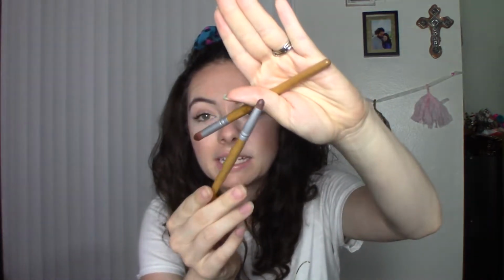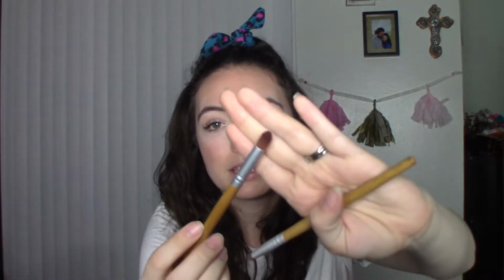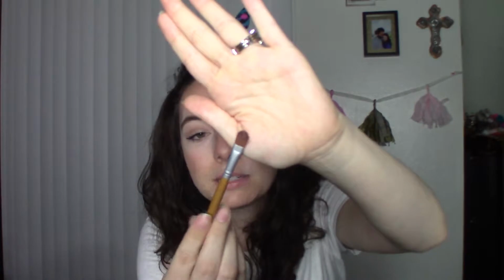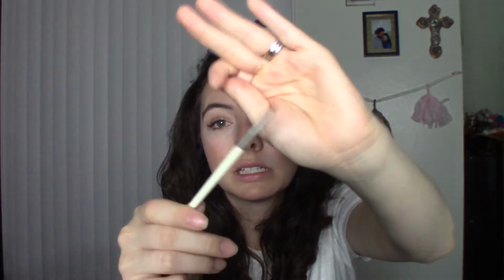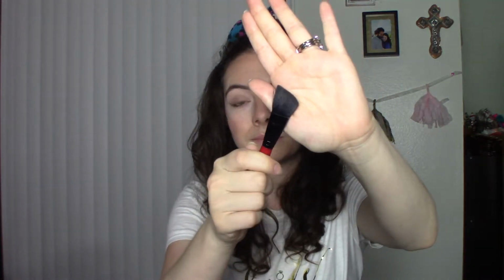Makeup Brushes/Tools; How to use them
Snap Chat } @hotdogga